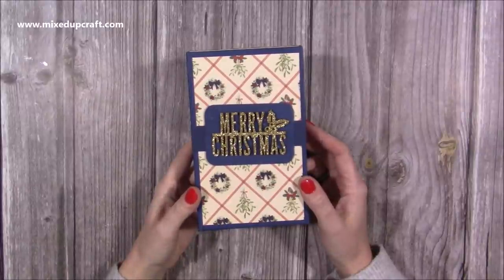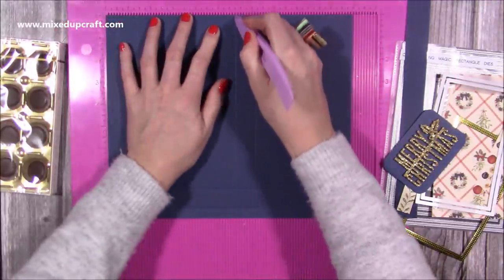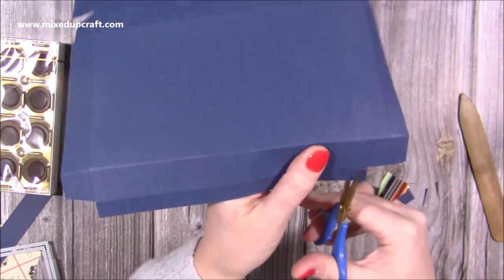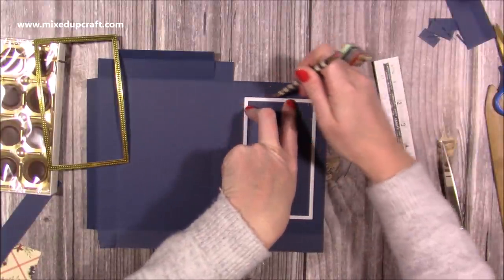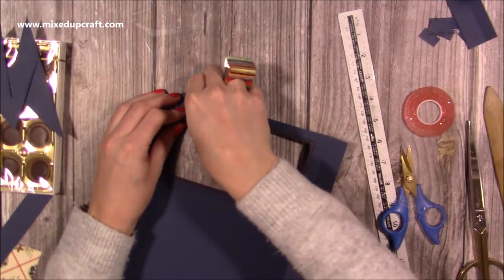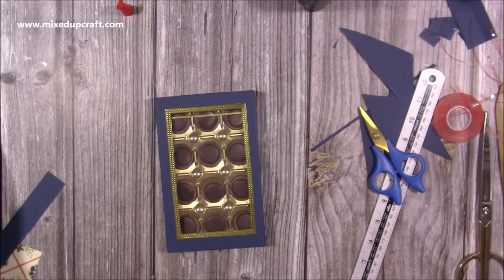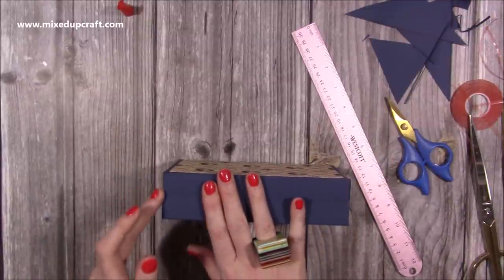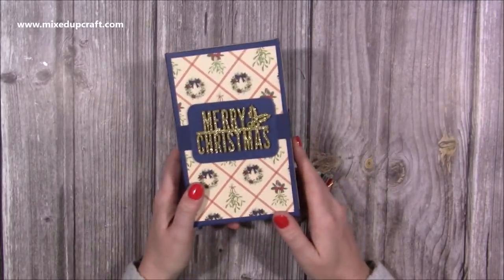Book of Chocolates Gift Box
Almost Christmas paper pad
For all my crafting supplies visit...
Craft Stash
Collall Glue
My Purple Scoreboard by Hunkydory.

Sam